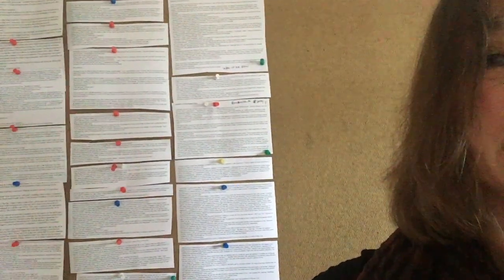Write Your Way In with Deepam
Today's invitation to launch the creative process - follow the pen into memoir, fiction or poetry.